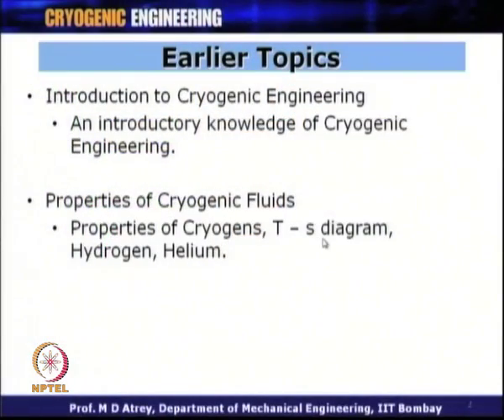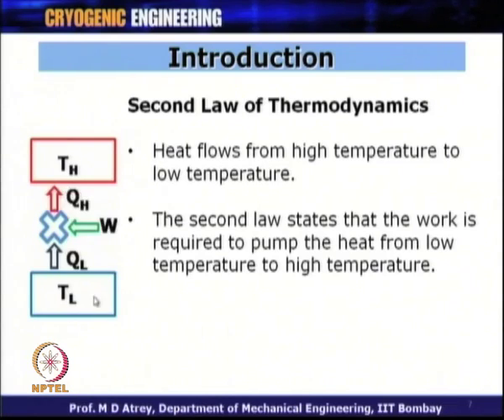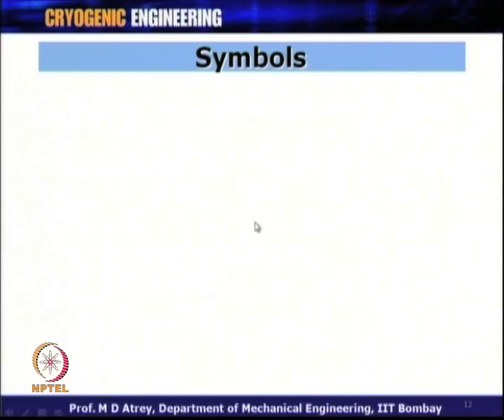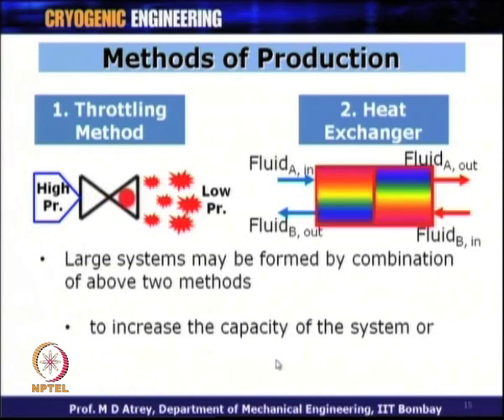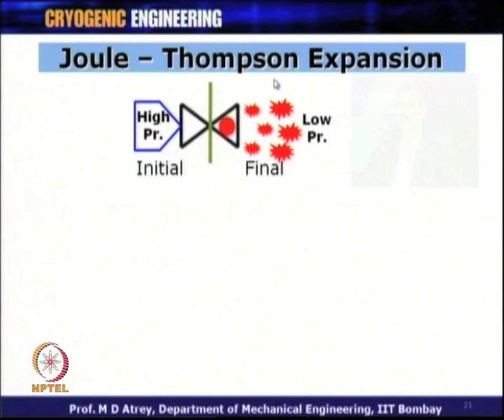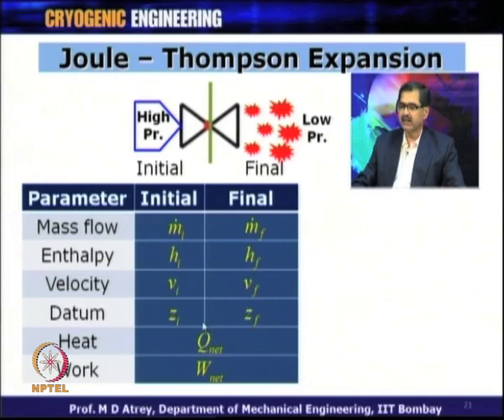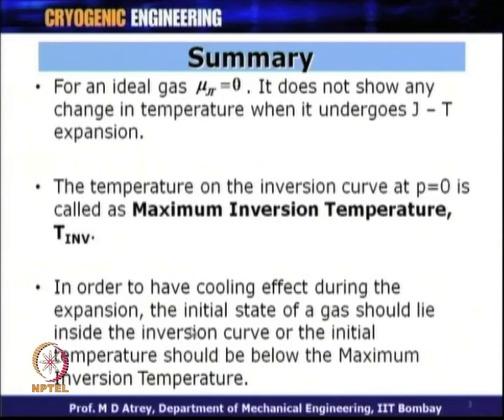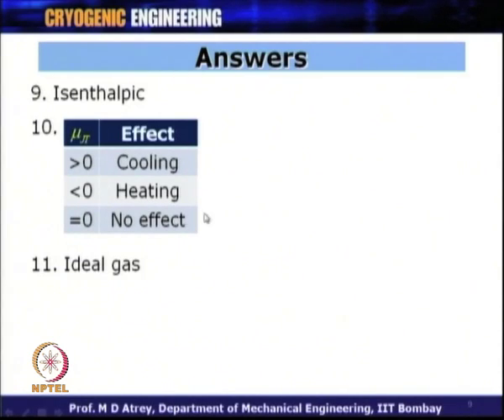Mod-01 Lec-08 Gas Liquefaction and Refrigeration Systems